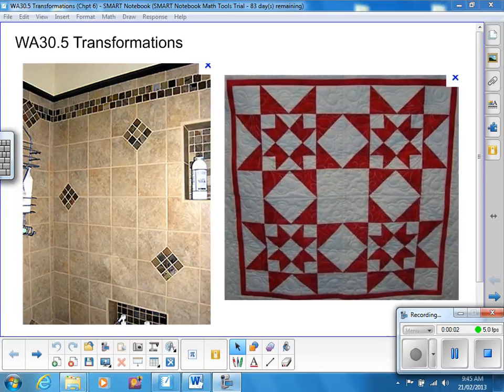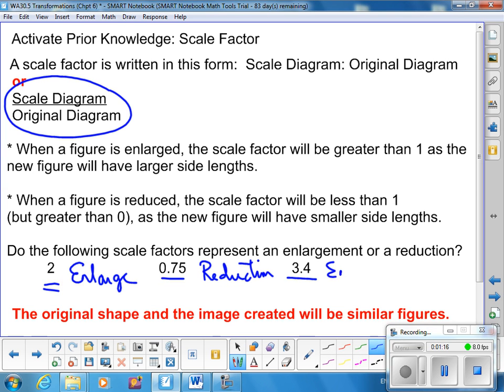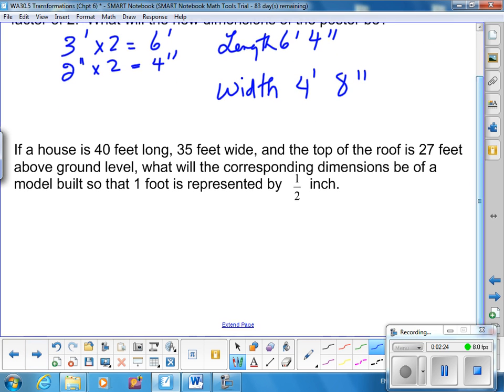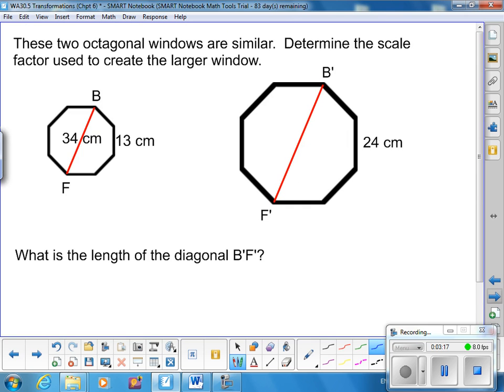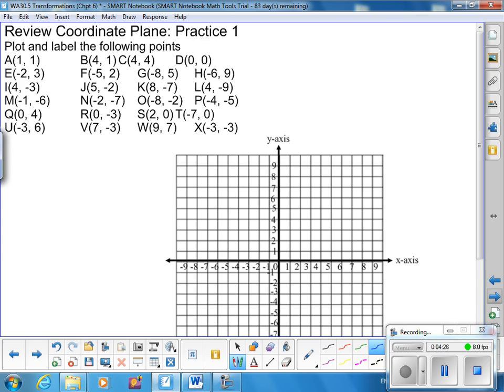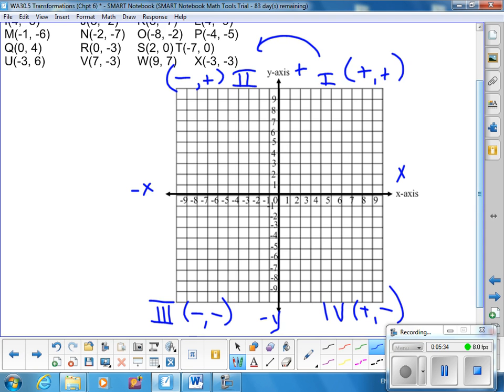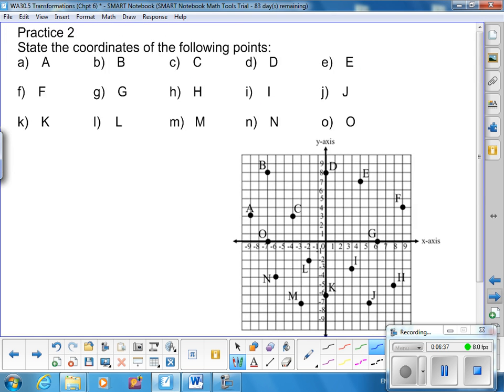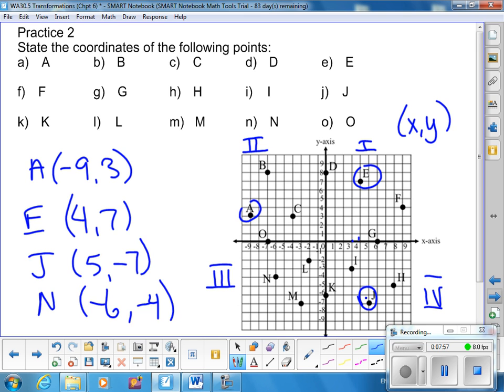WA30 5 Activating Prior Knowledge